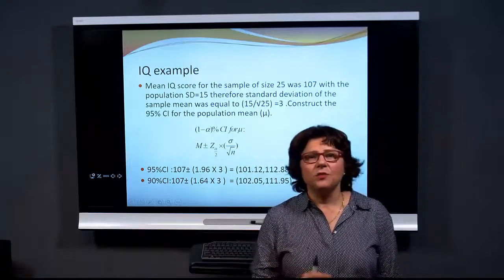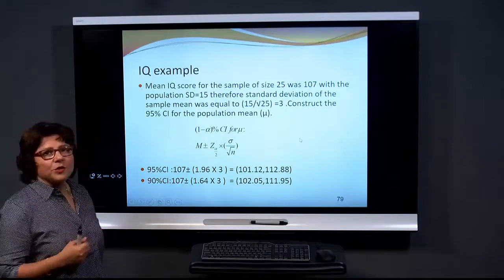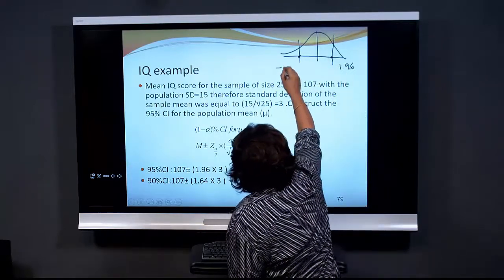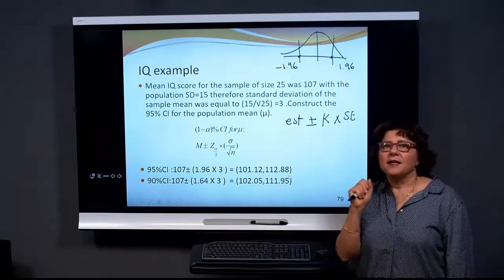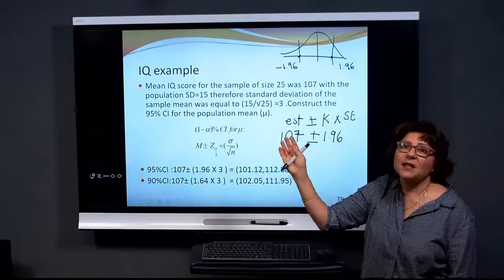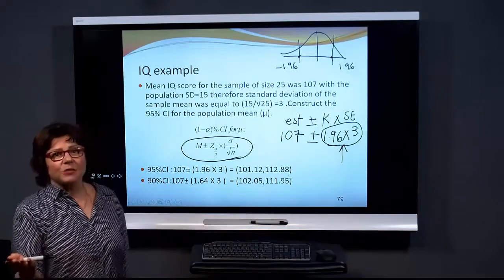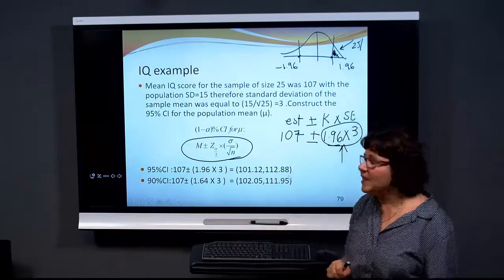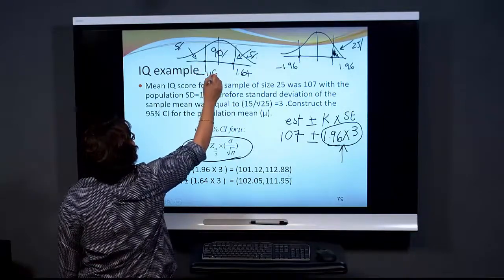Example CI 6 9